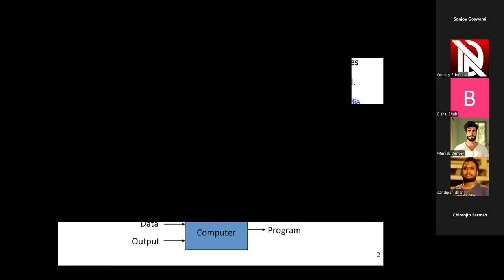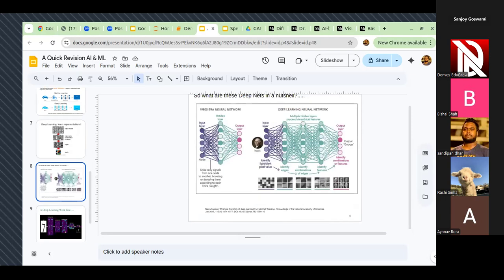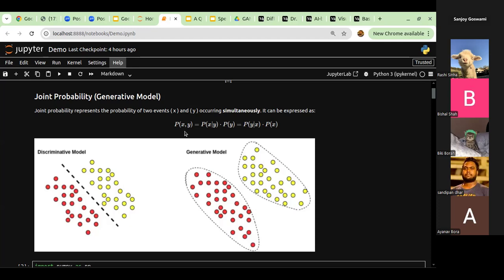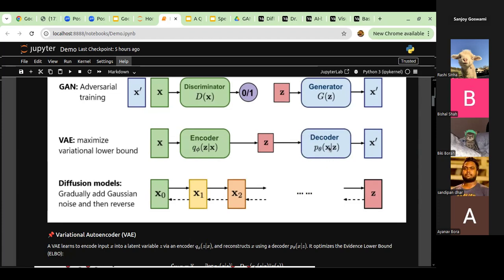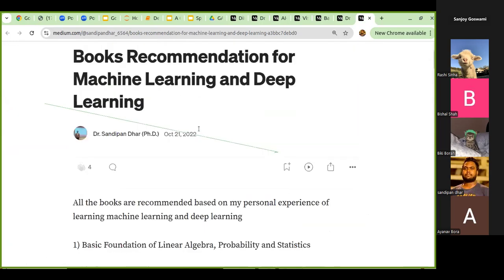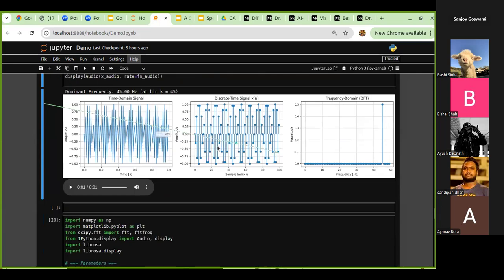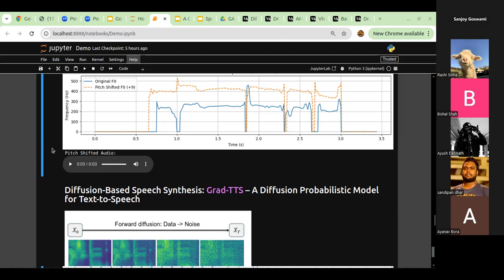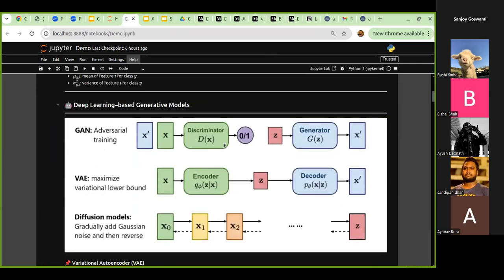Day 7 of learning AI & ML